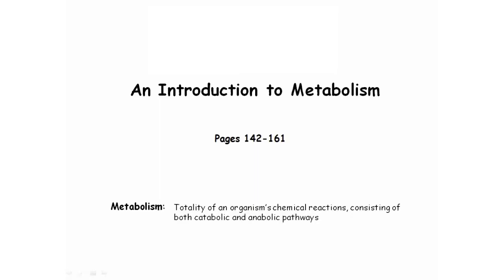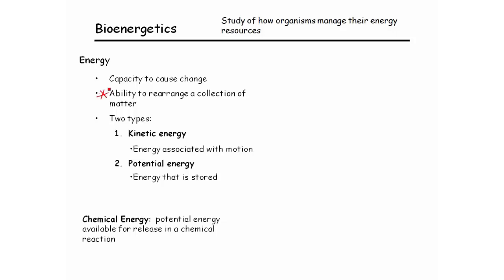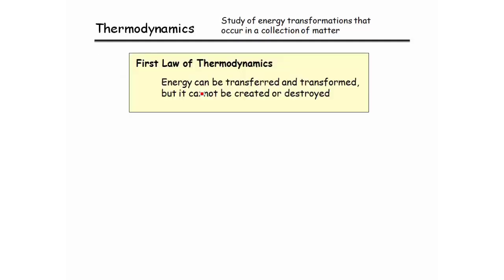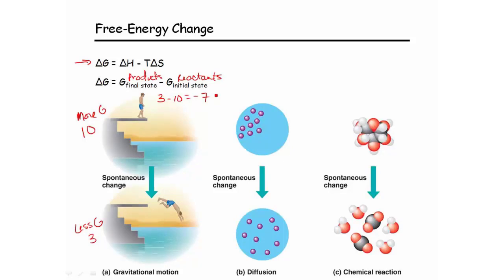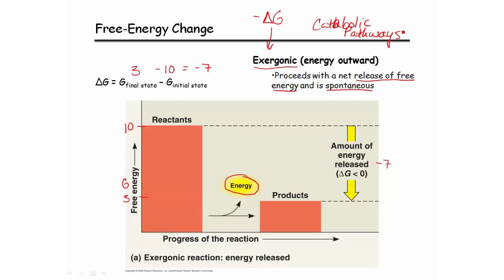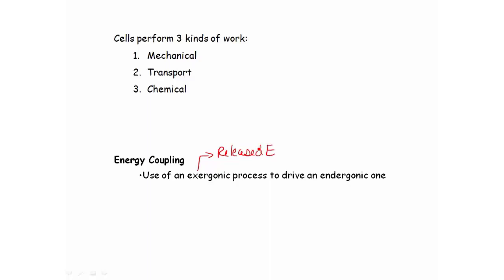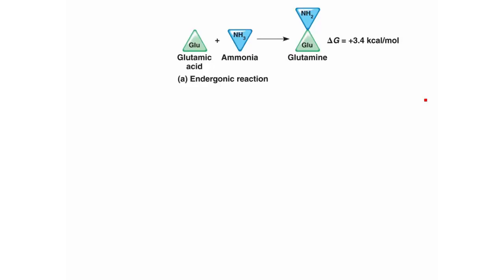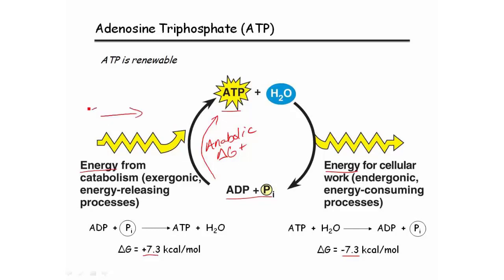Ch6_Part1 (Metabolism)